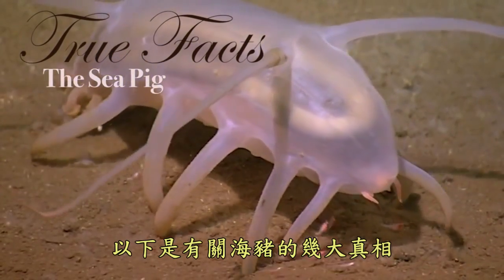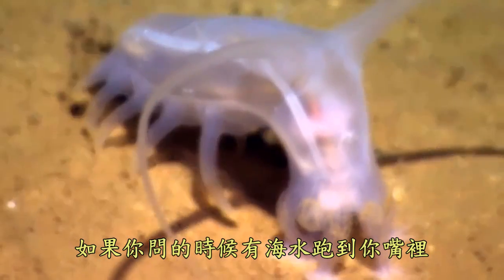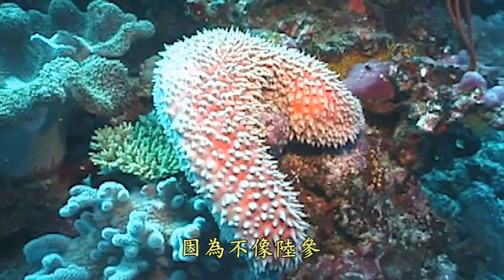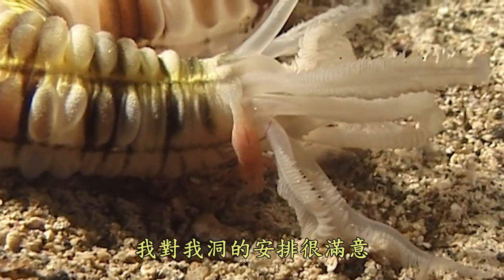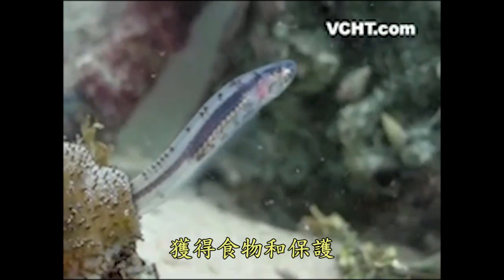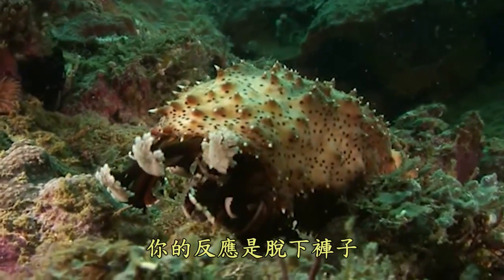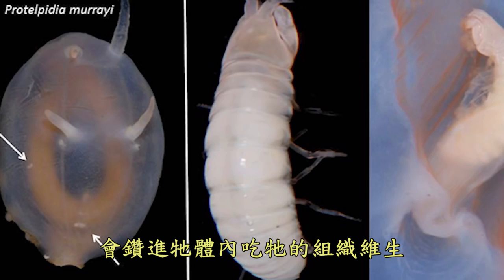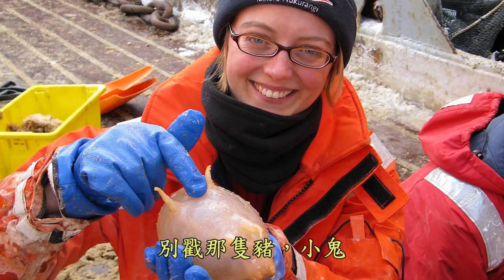[中文字幕]有關海豬的幾大真相True Facts About The Sea Pig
影片所有者為zefrank1
原始影片連結:

期末考前發現這系列有教育意義又搞笑的影片
想分享給同學看
網路上卻沒有到位的中文字幕
就自己來翻一下了
有翻得不好的地方也歡迎留言指教唷

翻譯作品第十一彈
註:

sea cucumber海參
land cucumber小黃瓜
但只翻小黃瓜會有點失去原本的感覺
所以翻成"陸參"
外面沒有人這樣講的啦不要學壞了

其實海參和隱魚是片利共生的關係
隱魚對海參完全沒影響
為了翻好笑一點所以說互利共生

eviseration
這個字似乎沒有中文的直接翻譯
有除內臟的意思
google上有文章叫他臟器噴射
所以就這樣翻了